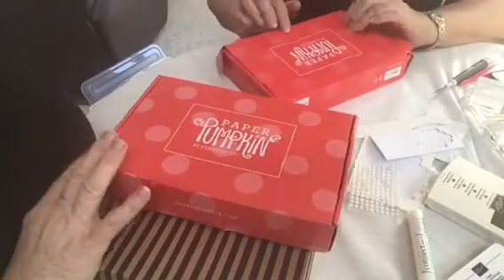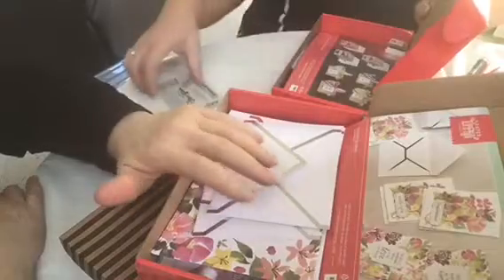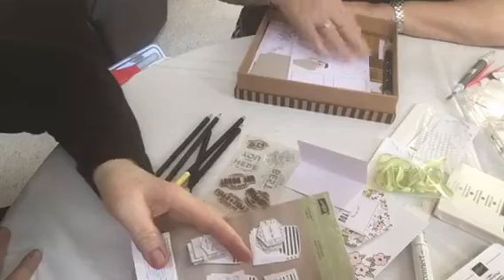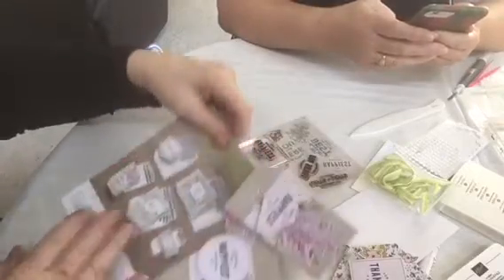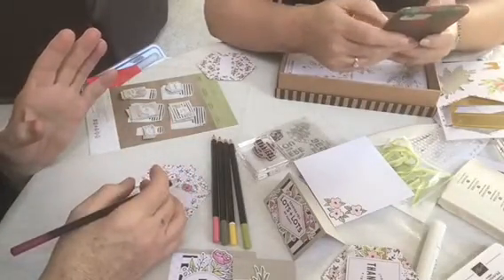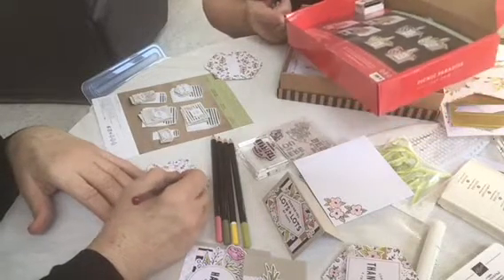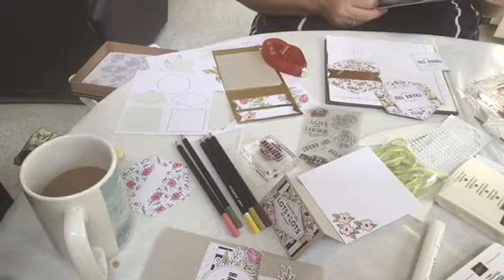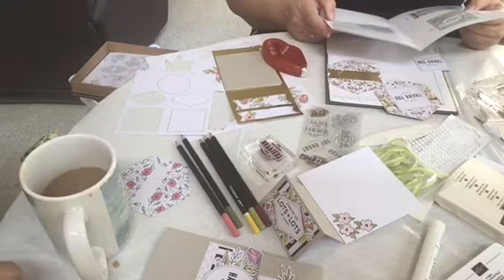ASMR 🎧 With the Real Loretta 💕 Paper Pumpkin Card Kit, chat conversation, coffee,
Yes!  Loretta is real 💕 and in this video she joins me in what we will remember as her debut ASMR video.  🎧. Please wear headphones. Enjoy. Vlog 2368 @angelabrightasmr This video is for entertainment purposes only This video is not intended  for children under the age of 13 (COPPA) A reminder to viewers:  My ASMR videos are not a replacement for professional care. If you have physical, emotional or mental health needs, please seek professional treatment.